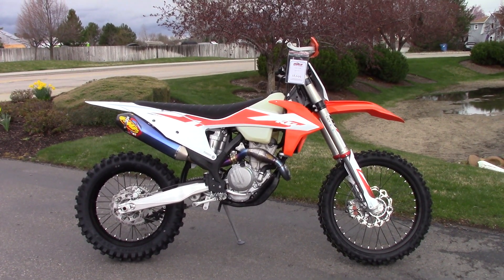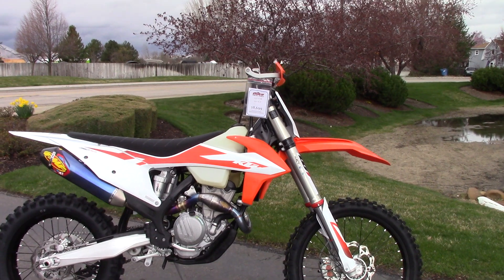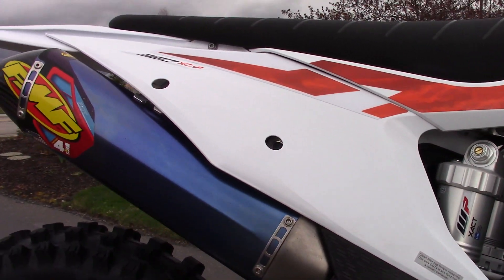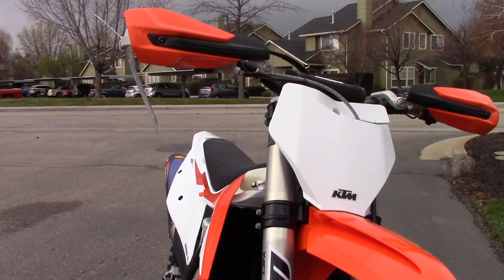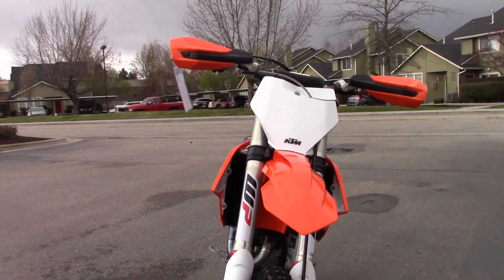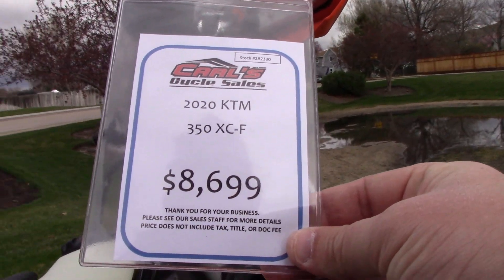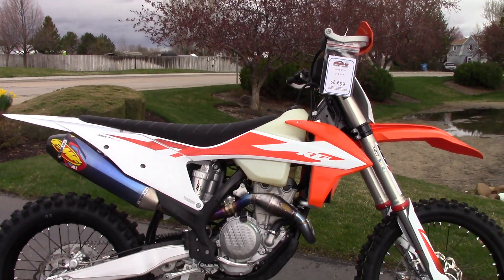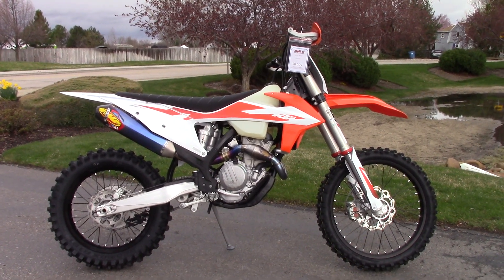2020 KTM 350 XC-F - 282390